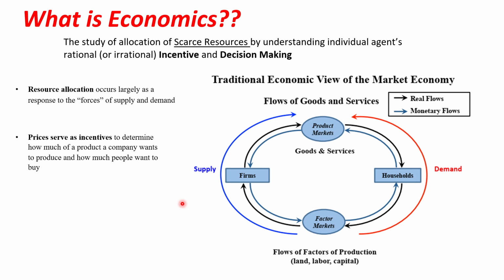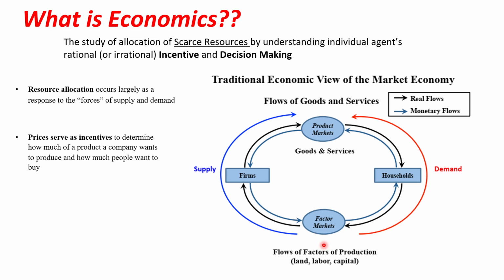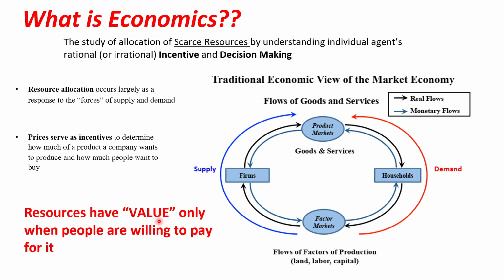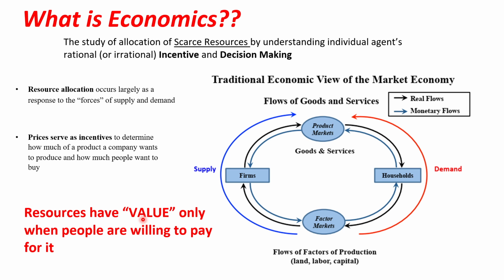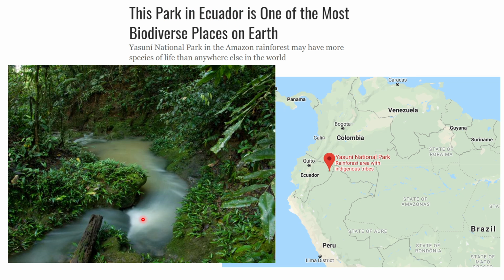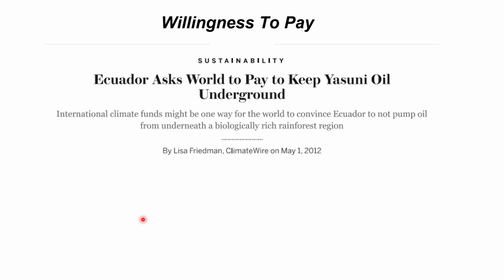Intro Part 3: What is Economics? | ECON 22 - Environmental Economics